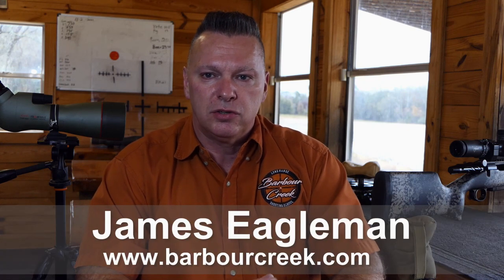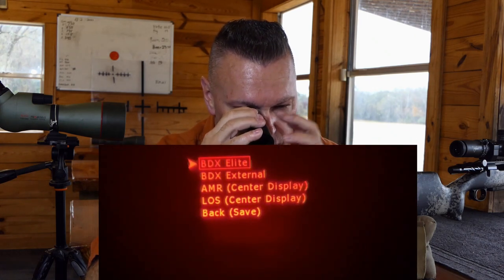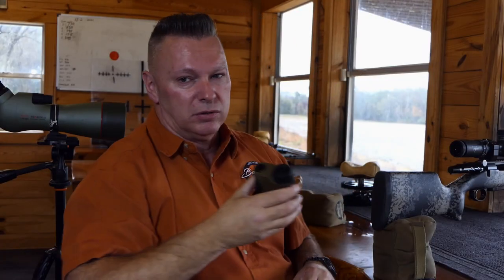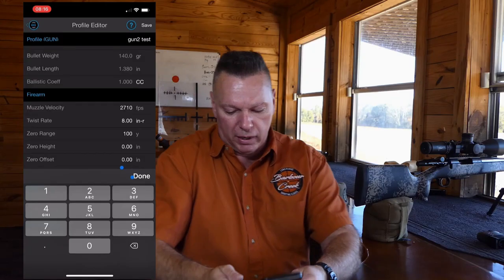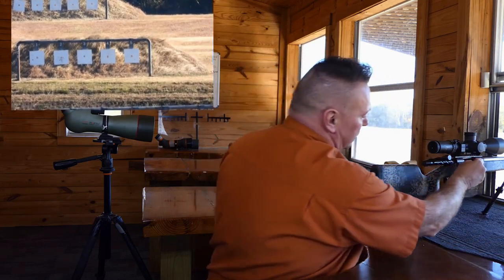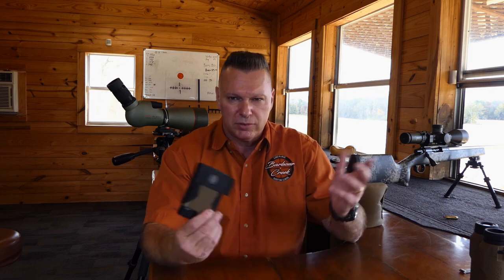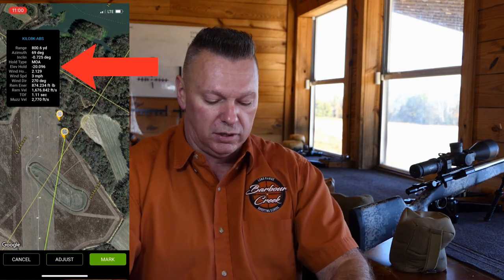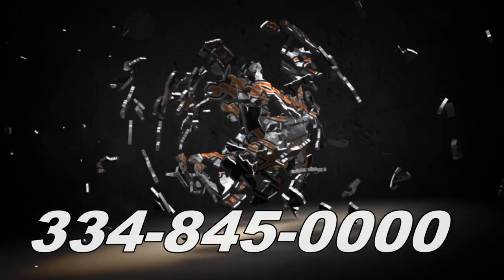Barbourcreek reviews Sig Kilo 8K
Sig 8K Ballistic rangefinder review by James at Barbourcreek